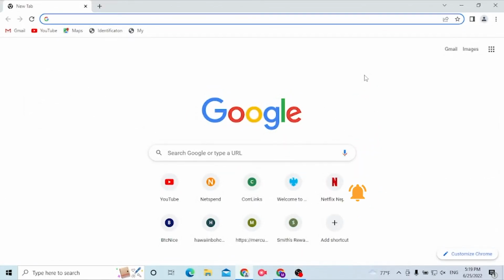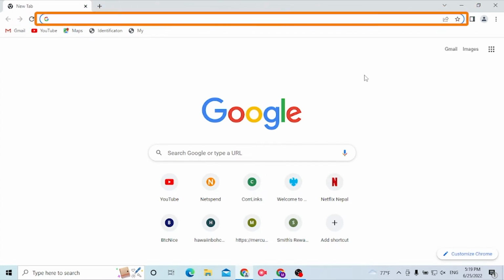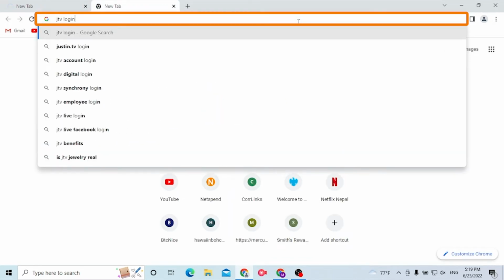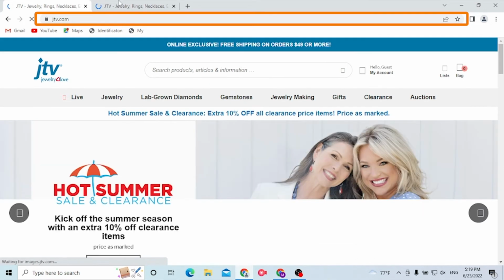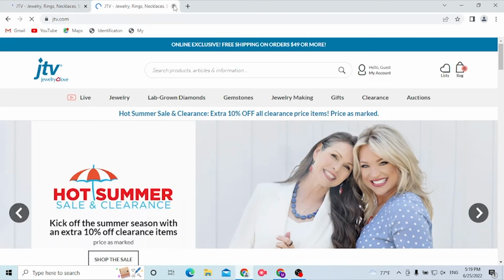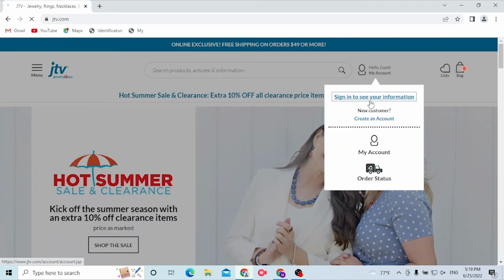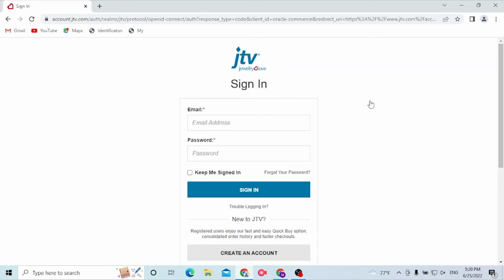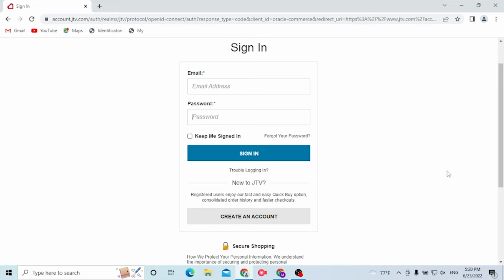How to Login to JTV Account? JTV Account Login | Sign In to Your JTV Account Online